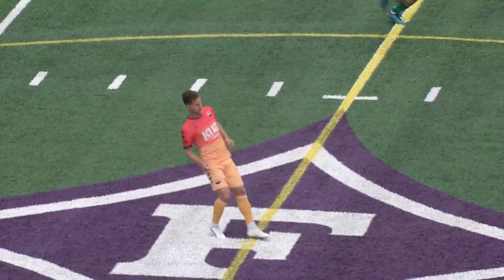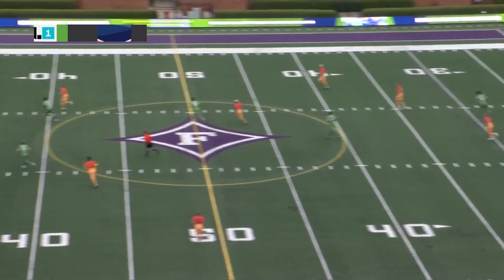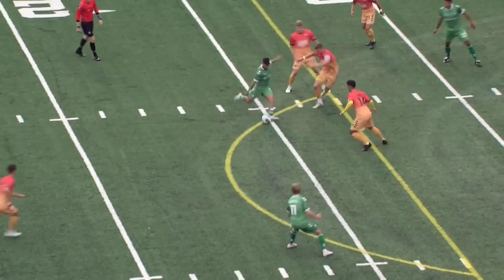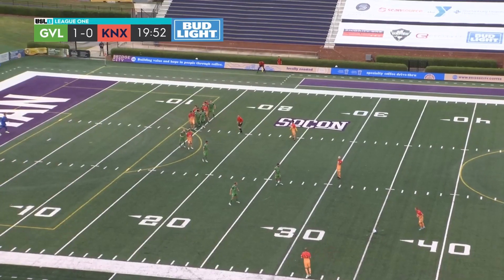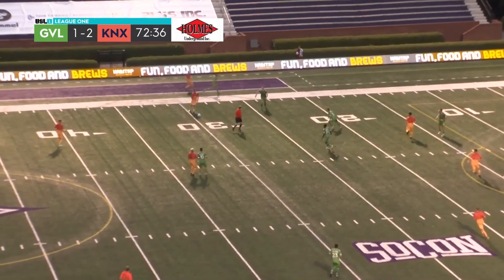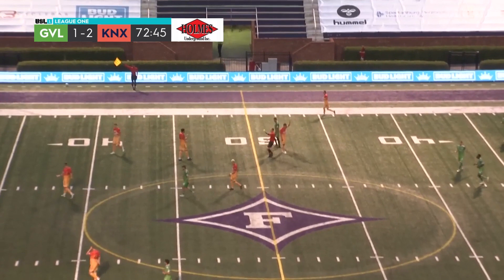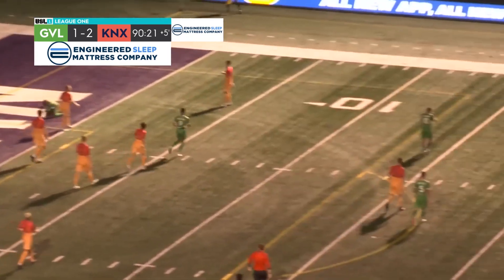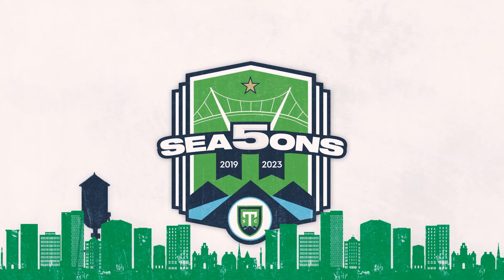High Flying Highlights | 05.20.23 v One Knoxville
Catch the highlights from our match at home vs league newcomers, One Knoxville, presented by GSP Airport.